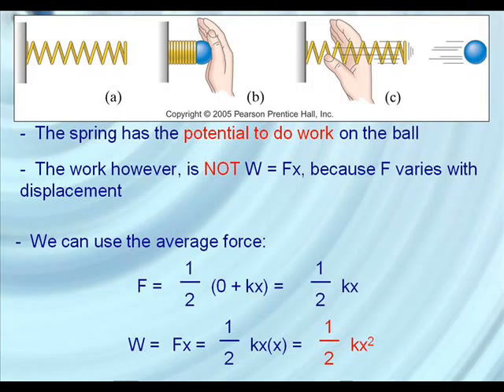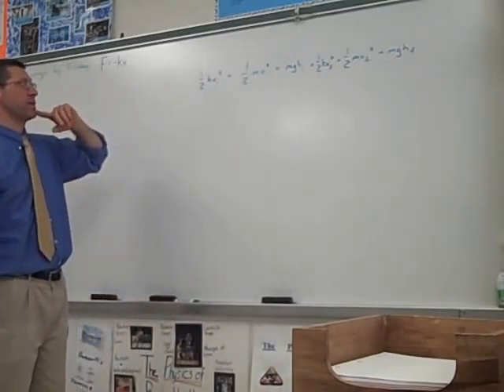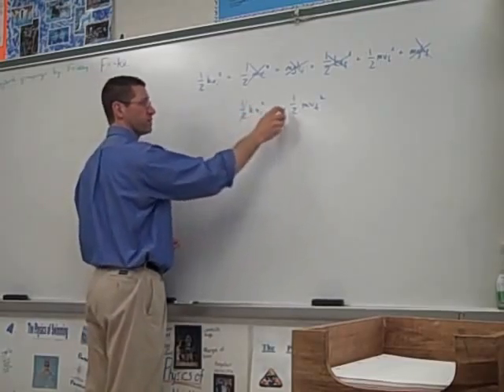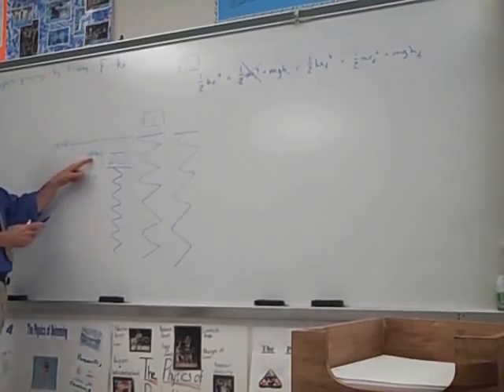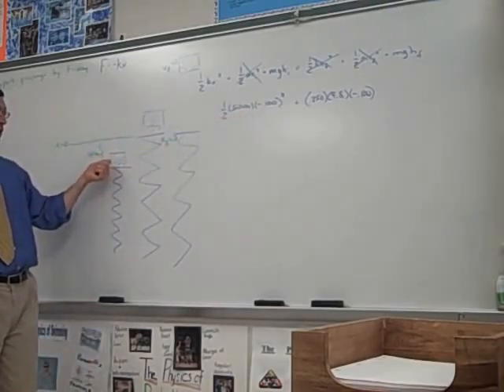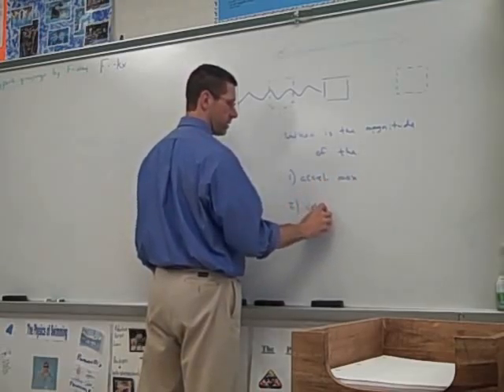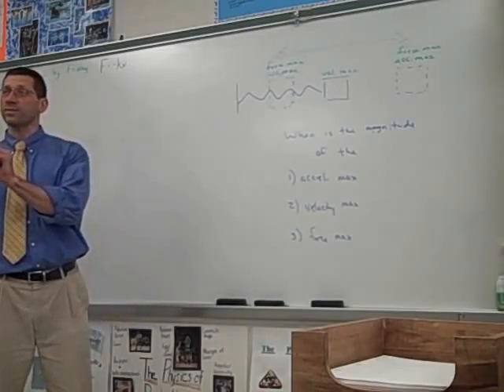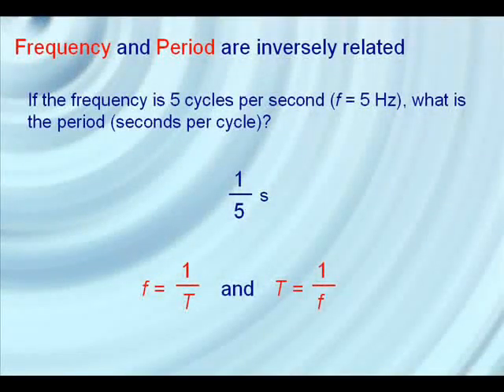05/01/2013 - Hooke's Law / Elastic PE / Periodic Motion Vocab